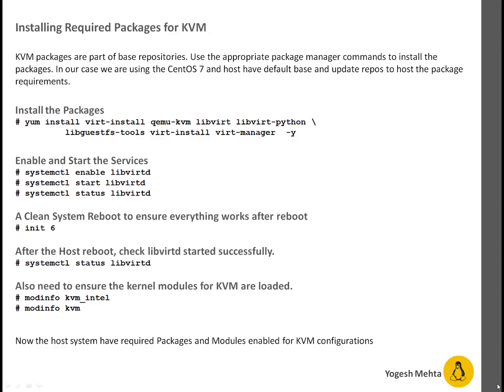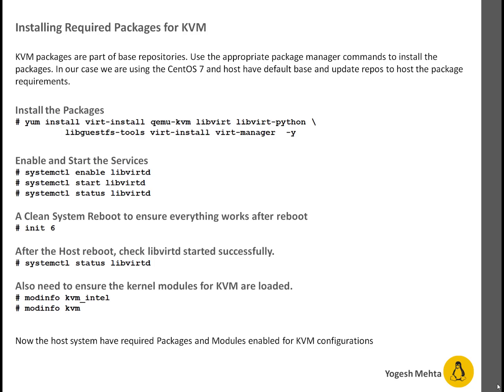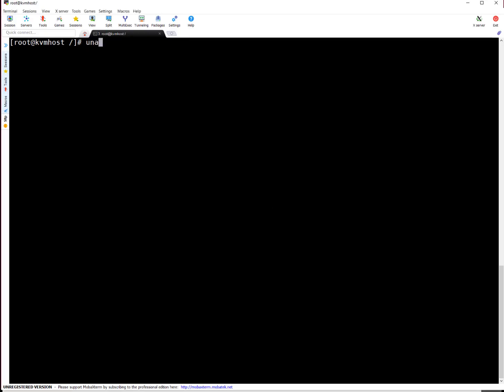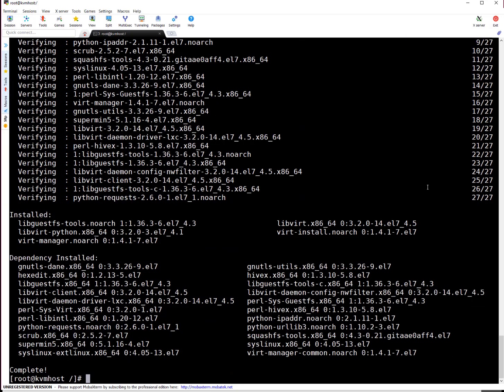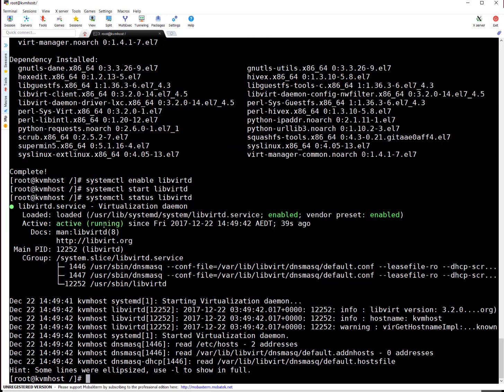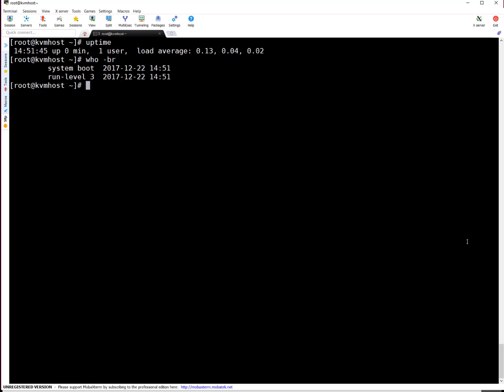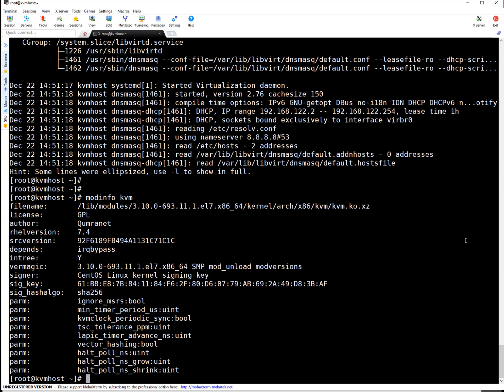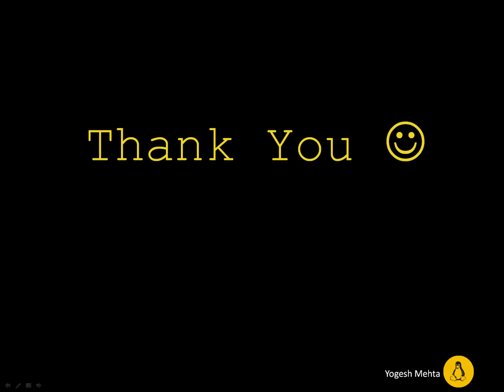KVM | Installation of KVM Packages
KVM packages are part of base repositories. Use the appropriate package manager commands to install the packages. In our case we are using the CentOS 7 and host have default base and update repos to host the package requirements.

Install the Packages
# yum install virt-install qemu-kvm libvirt libvirt-python  libguestfs-tools virt-manager  -y

Enable and Start the Services
# systemctl enable libvirtd
# systemctl start libvirtd
# systemctl status libvirtd

A Clean System Reboot to ensure everything works after reboot
# init 6

After the Host reboot, check libvirtd started successfully.
# systemctl status libvirtd

Also need to ensure the kernel modules for KVM are loaded.
# modinfo kvm_intel
# modinfo kvm

Now the host system have required Packages and Modules enabled for KVM configurations